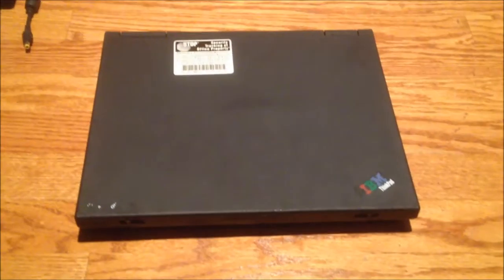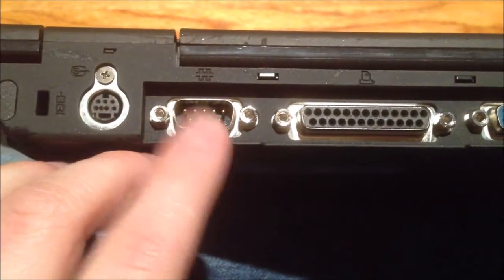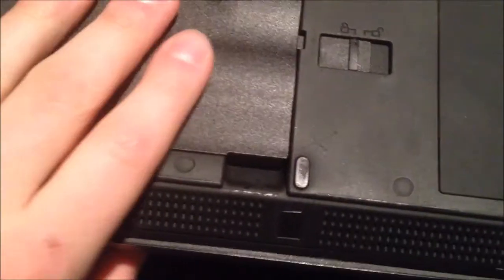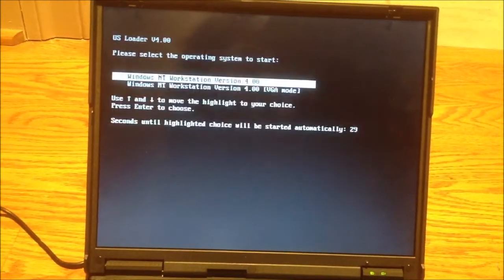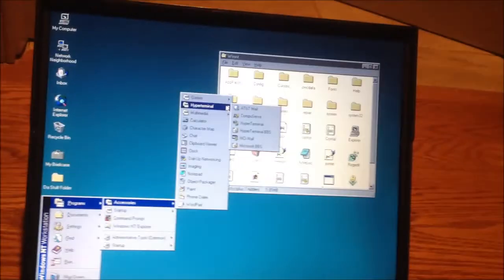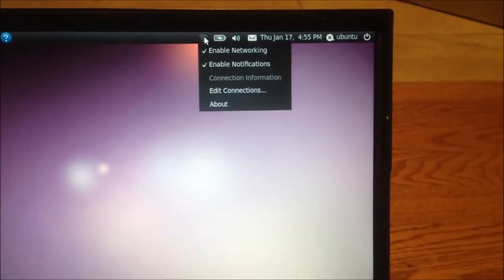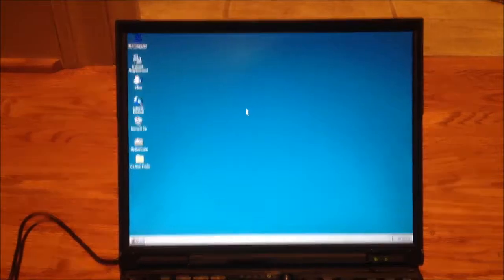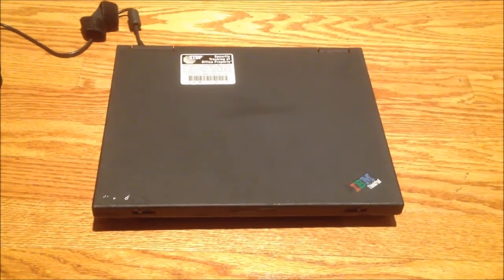IBM Thinkpad T23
bought this laptop with the intention of it being a dedicated vintage laptop, and i think it'll do the job pretty well. i just wish it had a floppy drive built-in, but that's the price you pay for a smaller form factor laptop.